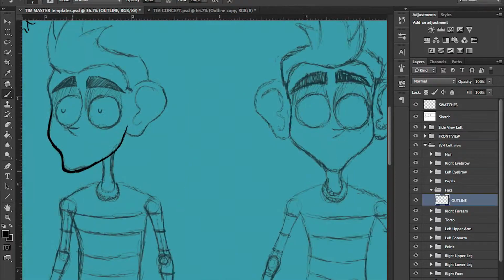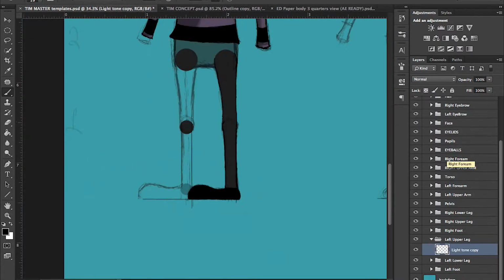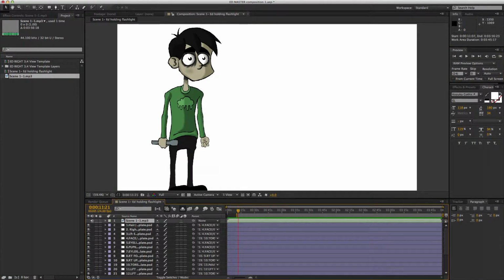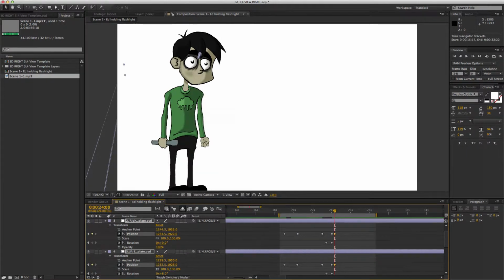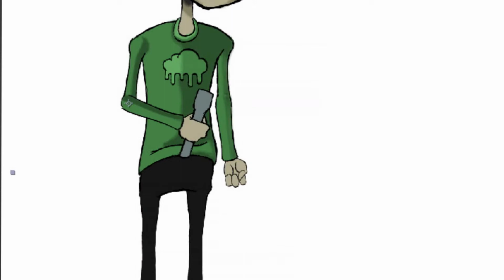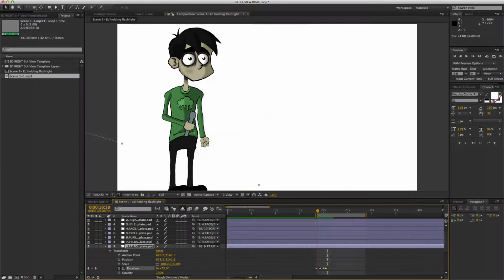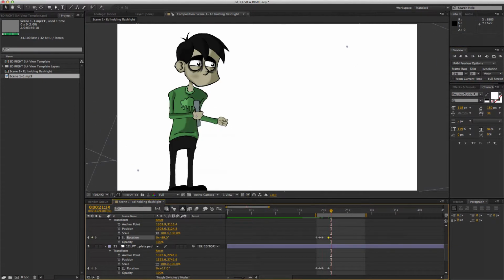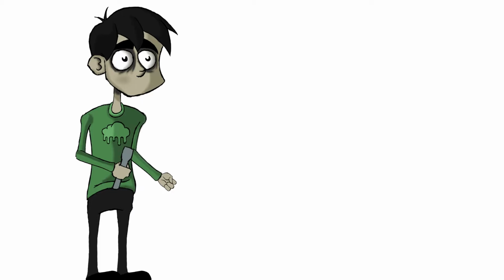My Animation Journey | Tim&Ed Vlog 3: Animating in After Effects Crash Course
Update on my current process with making Tim&Ed Episode 1: The Witch Dog. I go into detail on how I'm using After Effects to animate rather than doing frame by frame animation. I can make a full tutorial if anyone requests it.